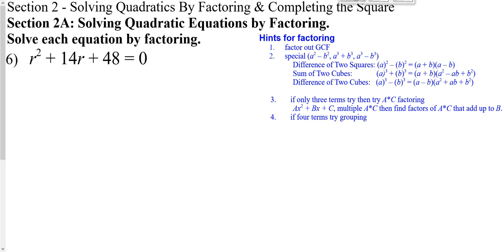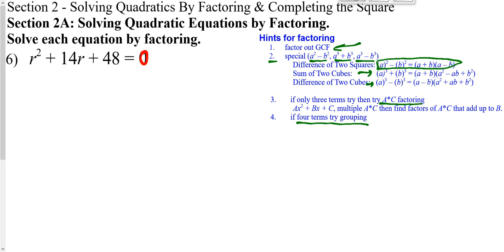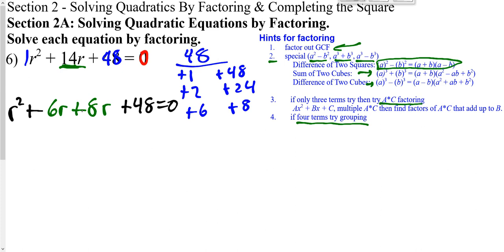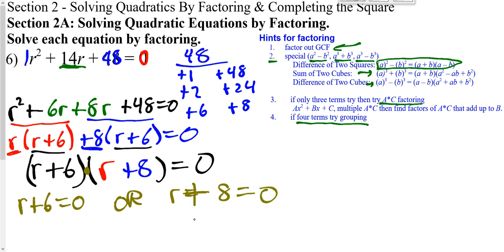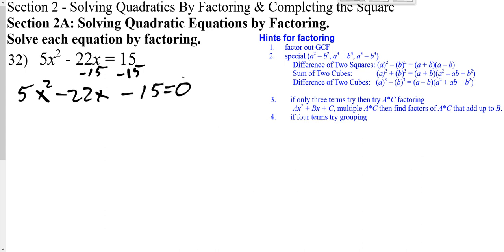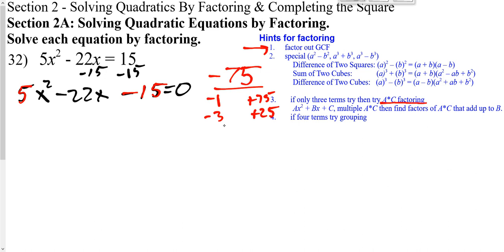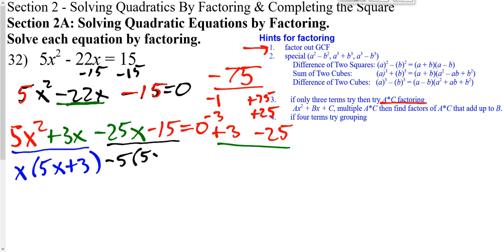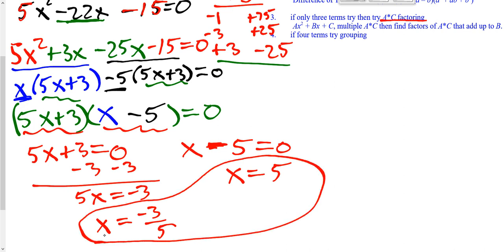Algebra 2 Unit 4 section 2 solving quadratics by factoring